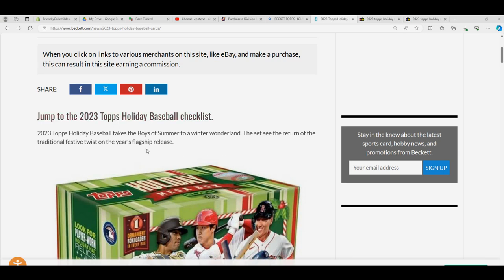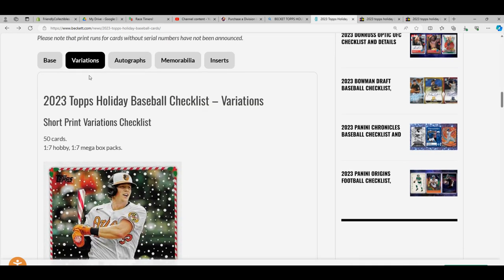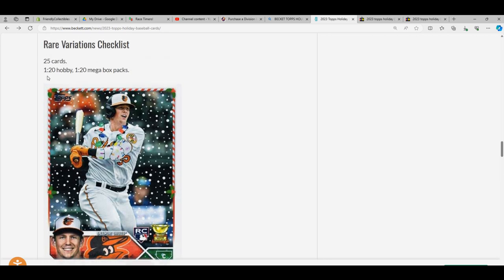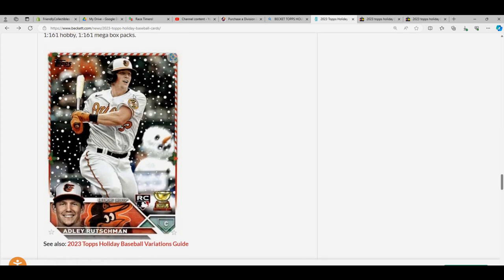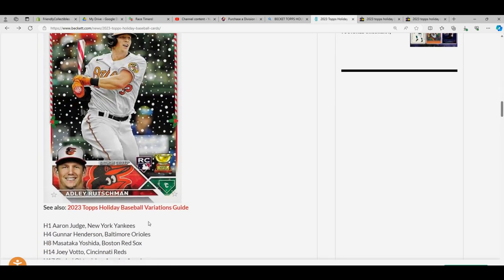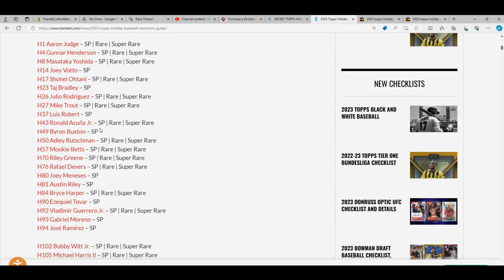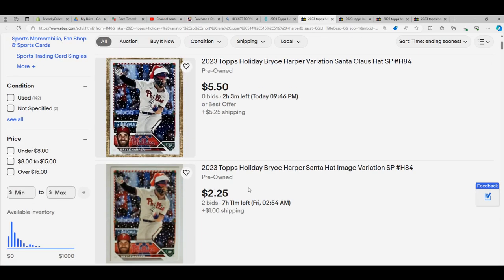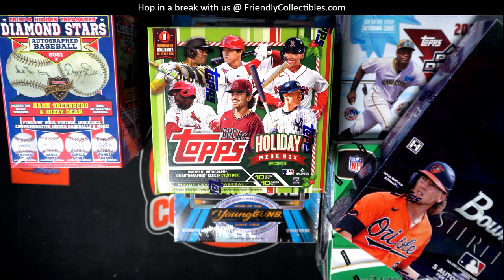CHASE GUIDE for 2023 Topps Holiday Baseball what are you chasing